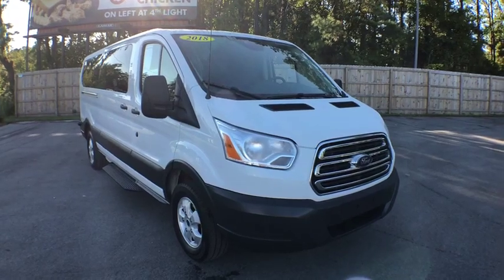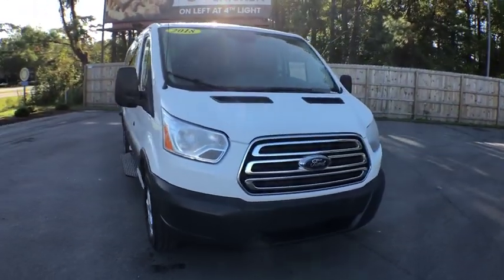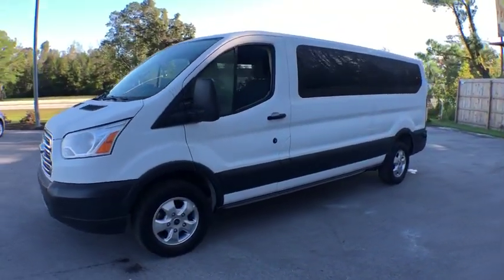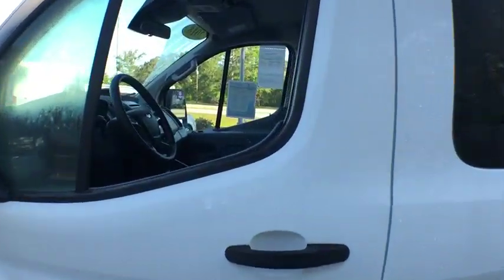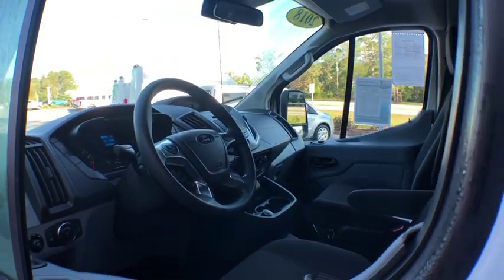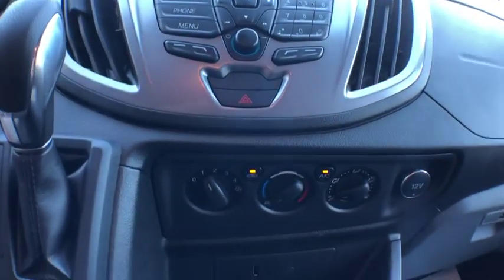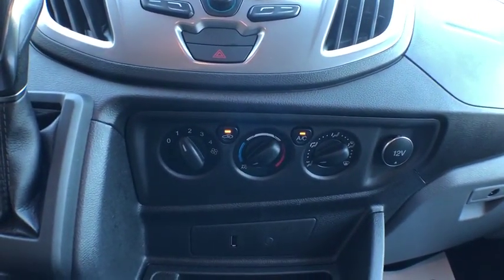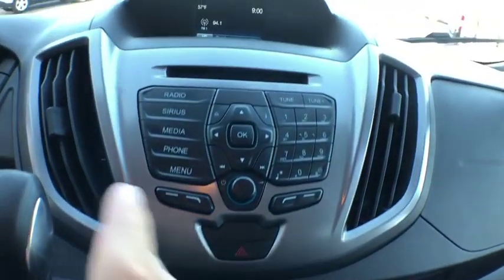2018 Ford Transit-350 Haveloc, Emerald Isle, Beaufort, Newport, Morehead City, NC P4745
Oxford White Used 2018 Ford Transit-350 available in Morehead City, North Carolina at Lookout Ford. Servicing the Haveloc, Emerald Isle, Beaufort, Newport, NC area.

2018 Ford Transit-350 XLT Oxford White 3.7L V6 Ti-VCT 24V RWD 6-Speed Automatic with OverdrivebrbrABS brakes, Electronic Stability Control, Exterior Upgrade Package, Illuminated entry, Low tire pressure warning, Remote keyless entry, Traction control.brbrCARFAX One-Owner. Clean CARFAX. Odometer is 6099 miles below market average!